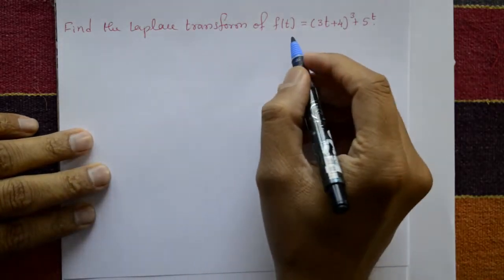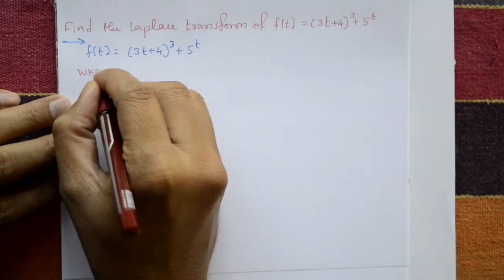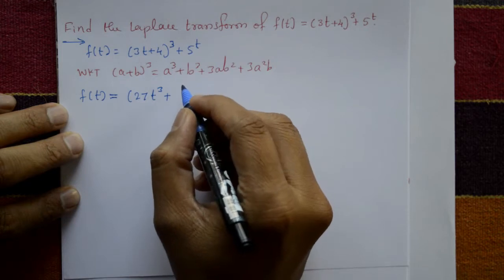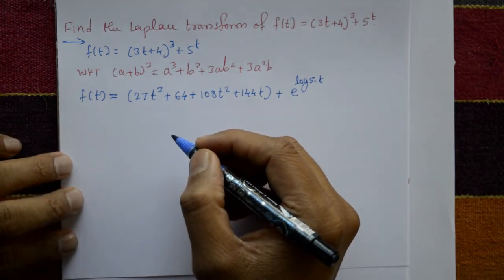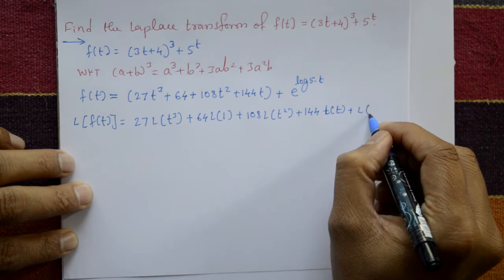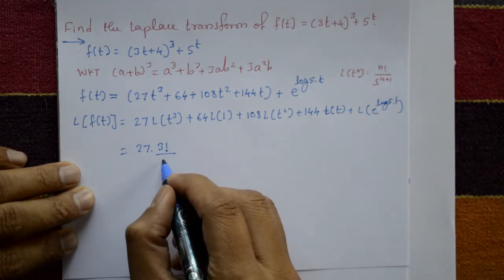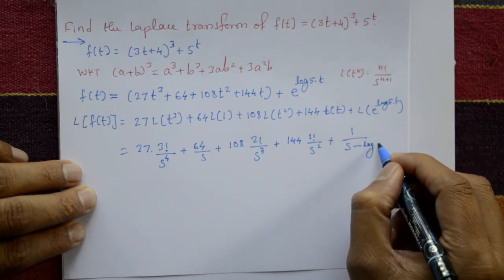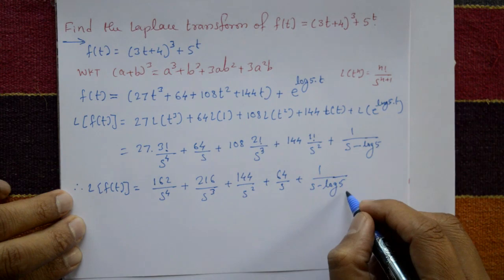Solving Laplace Transform Example By Using Simple Steps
In this video explaining sixth problem of Laplace transform and using basic standard formula. Physics: Laplace transform is used to solve many types of differential equations that arise in physics including those related to heat transfer fluid dynamics and quantum mechanics.